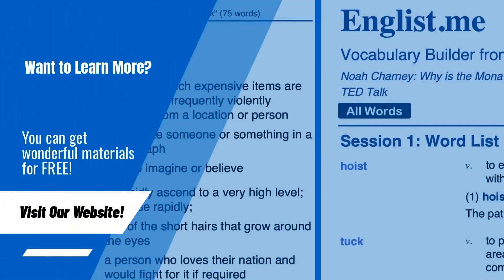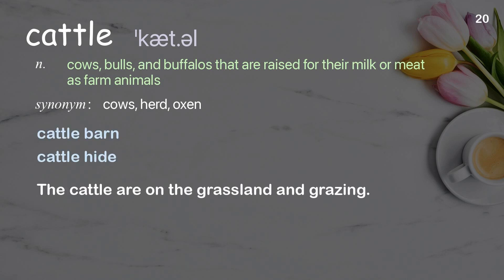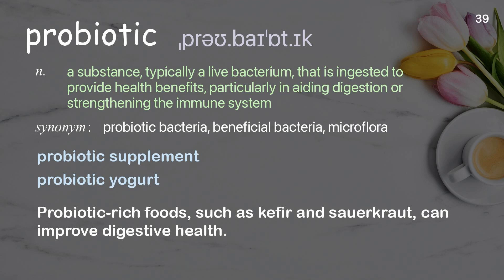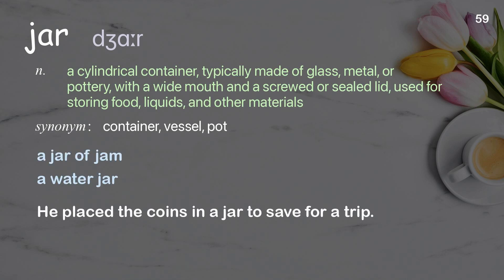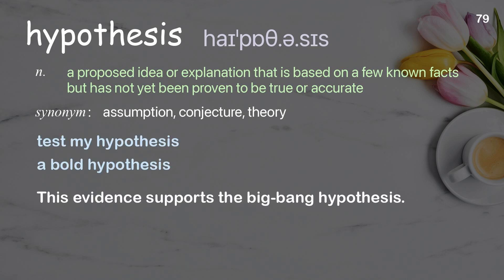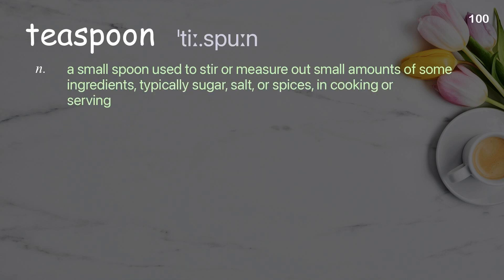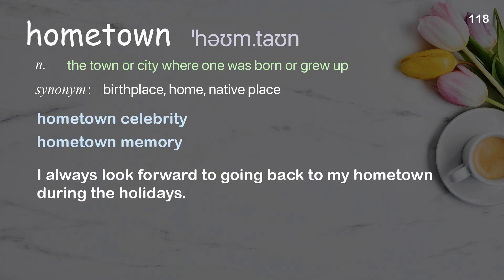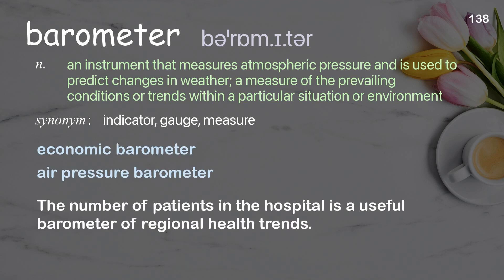138 Academic Words Ref from "How you can help save the bees, one hive at a time | TED Talk"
■PLEASE NOTE

■Reference Source
Noah Wilson-Rich: How you can help save the bees, one hive at a time | TED Talk